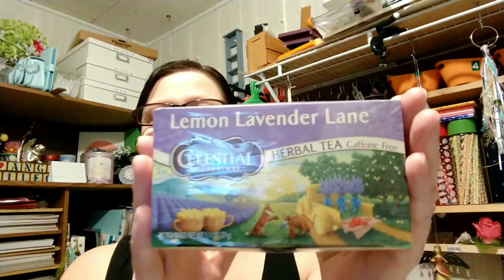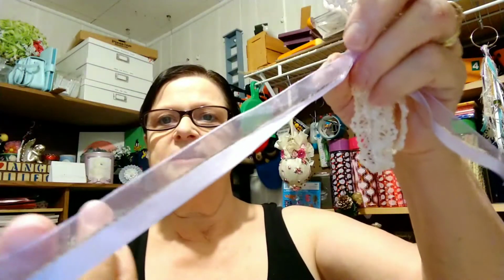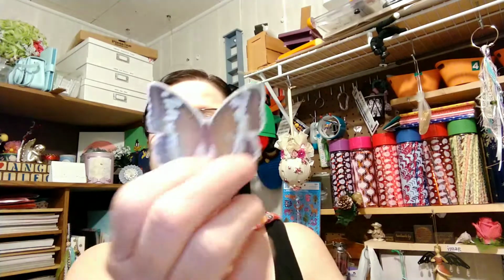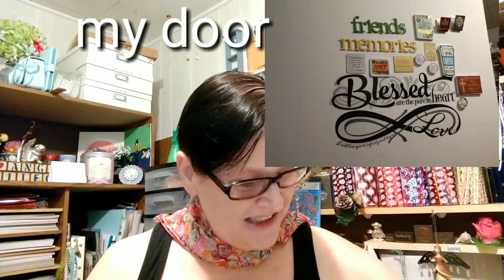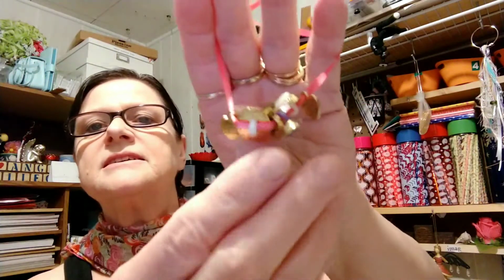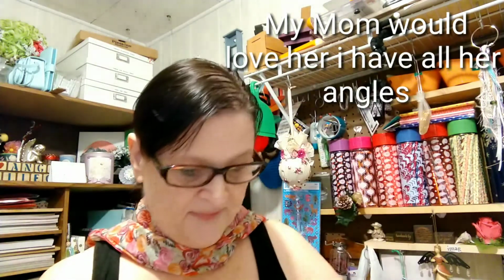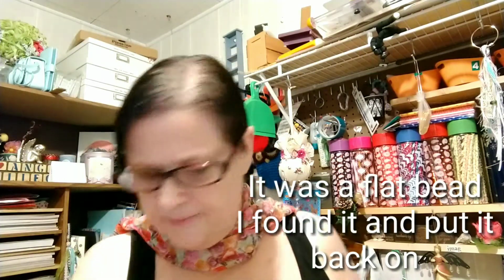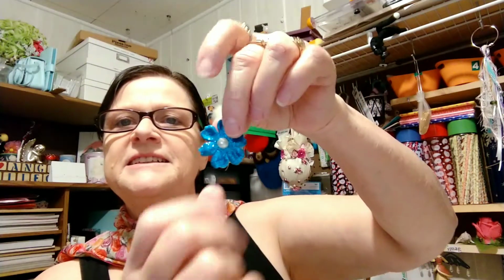Surprise friend mail from CraftyRuthie123 (#456)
want to send something
Snail mail
Jackie Newton